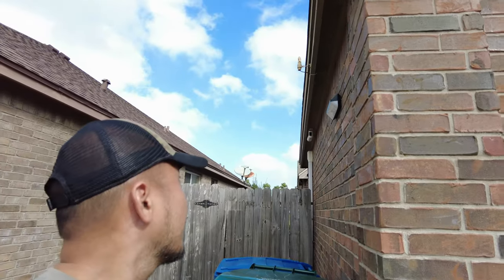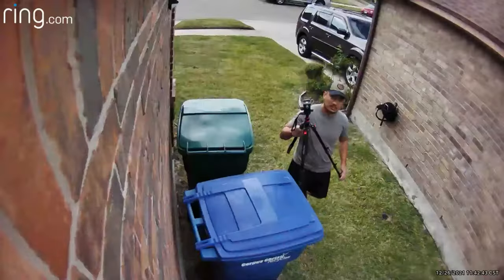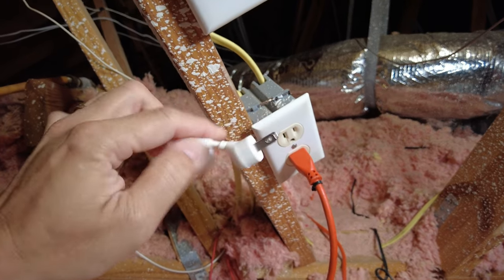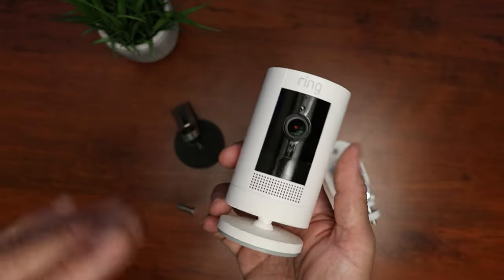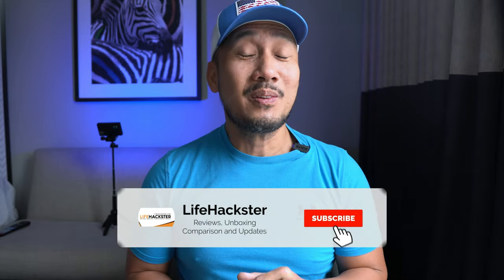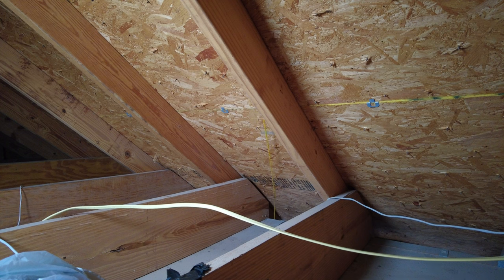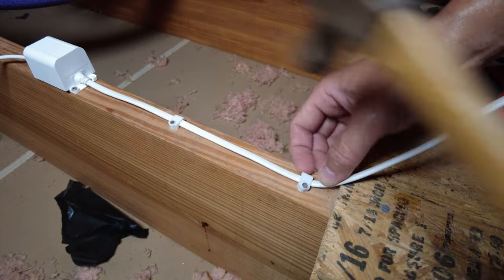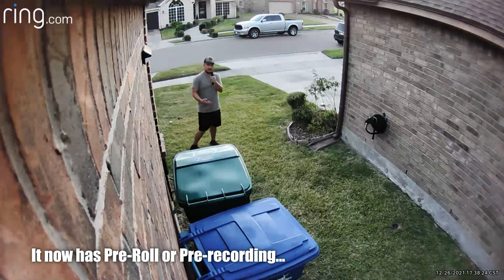Ring Stick Up Cam Wiring and Ceiling Install - Best Setup For Reliable Performance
Today I'll show you how I wired in and installed my Ring Stick Up Cam under the eaves in the side of the house. Plugging in your Ring Stick Up Cam will make it more reliable and dependable in detecting motion as compared to when it is just battery powered. It will also have a pre-roll or pre-recording which it will start to record 3-6 seconds before motion has been detected making sure you will not miss the whole motion event.

Products used in this installation: (Paid Links)
Ring Indoor/Outdoor Power Adapter for Stick Up Cam
Ring Stick Up Cam Ceiling Mount
3/4 inch rubber grommets

00:00 Introduction
00:53 Ring Stick Up Cam Power Modes
01:23 Battery Power Limitation
02:02 Ring Stick Up Cam Mounting Options
02:52 Tools and Products Needed
03:14 Installation and Setup